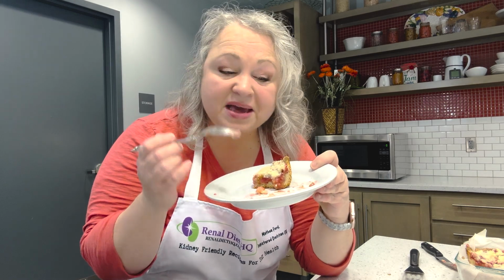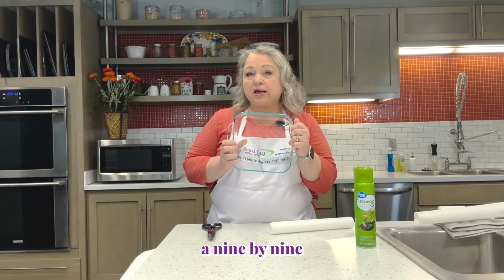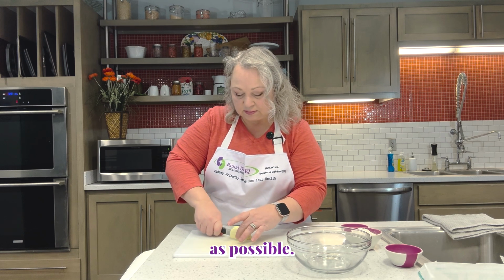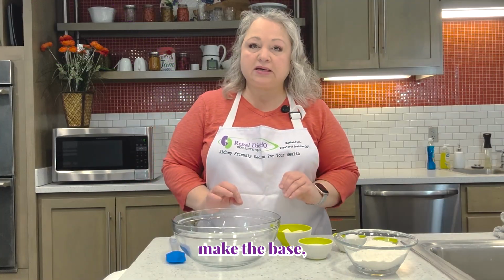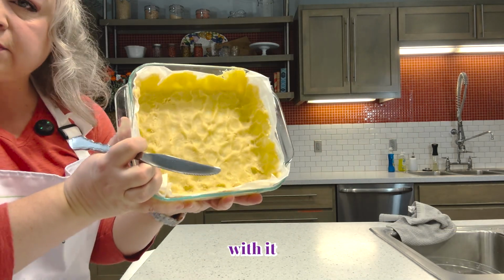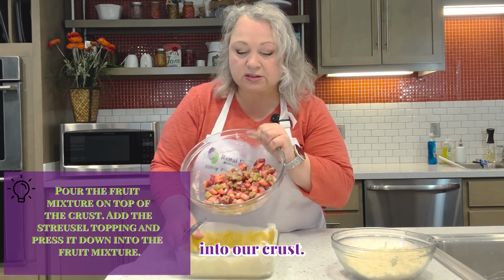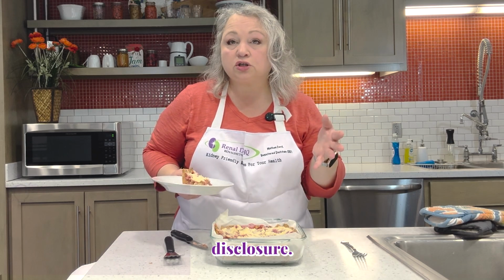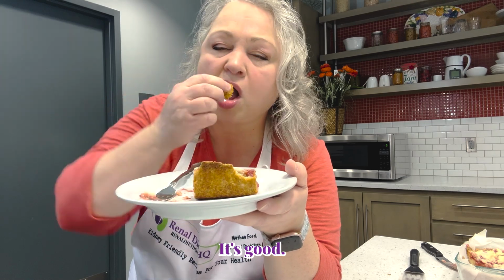Easy Strawberry Rhubarb Tart | Kidney-Friendly Dessert Recipe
🍓 🥧Looking for a delicious, kidney-friendly dessert? This Easy Strawberry Rhubarb Tart is the perfect guilt-free indulgence! Combining the sweet and tangy flavors of strawberries and rhubarb with a delightful crumble topping, this tart is a simple yet satisfying treat for those managing chronic kidney disease (CKD) or looking for a low-sodium, low-potassium dessert option.
✅ Why You'll Love This Recipe:
 ✔️ Made with kidney-friendly ingredients
 ✔️ Low in sodium, phosphorus, and potassium
 ✔️ Simple and easy to prepare, even for beginners
 ✔️ A nutritious alternative to traditional high-sugar desserts
👩‍⚕️ Created by a Registered Dietitian with 25+ years of experience, this recipe is designed to support kidney health without sacrificing taste.
📌 Ingredients & Instructions: (Full recipe in the video!)
 🍓 Fresh strawberries & rhubarb for natural sweetness
 🥧 A flaky, kidney-friendly crust
 ✨ A light, flavorful crumble topping
🎥 Watch now & learn how to make this easy CKD-friendly dessert!

✅Video hosted by Mathea Ford, RDN, LD, MBA

You can also watch the Following Related Videos on Renal Diet Headquarters

[00:00:00] Introduction & Recipe Overview
Mathea welcomes listeners and introduces the kidney-friendly strawberry rhubarb tart.

[00:00:29] Ingredients Breakdown
A rundown of everything you'll need for the crust, filling, and crumble topping, plus tips on finding rhubarb.

[00:01:05] Preparing the Pan with Parchment Paper
Learn Mathea’s trick to line the 9x9 inch pan for easy tart removal.

[00:01:44] Making the Crumble (Streusel) Topping
How to dice the butter and blend it with flour and sugar for the perfect crumbly top.

[00:03:39] Assembling the Shortbread Crust
Steps to mix and spread the shortbread base, including why cornstarch and baking powder matter.

[00:05:29] Prepping the Tart Crust in the Pan
See how to properly poke and shape the crust to prevent puffiness and ensure even baking.

[00:06:22] Making the Strawberry Rhubarb Filling
Combining frozen rhubarb, strawberries, sugar, and cornstarch for a flavorful filling.

[00:07:00] Layering the Tart & Adding Crumble Topping
Pour in the filling and sprinkle the streusel over the top for that crispy finish.

[00:07:45] Baking the Tart
Tips on baking time, temp (350°F), and how to tell when the tart is ready.

[00:08:15] Cutting & Serving the Tart
How to slice into neat servings and Mathea’s notes on pre-baking the crust.

[00:08:55] Taste Test & Final Thoughts
Mathea shares her first bite reactions, describing texture and flavor – tart, sweet, and satisfying!